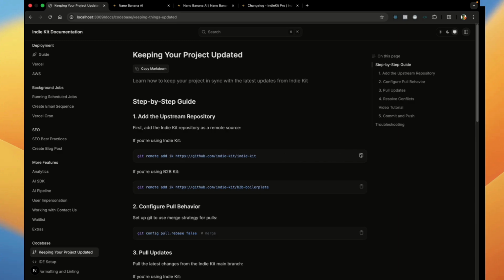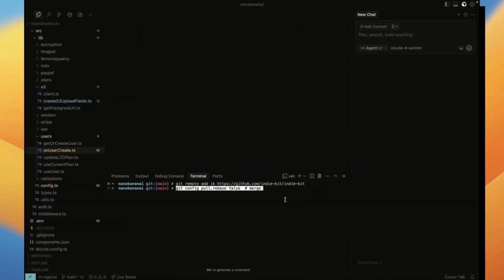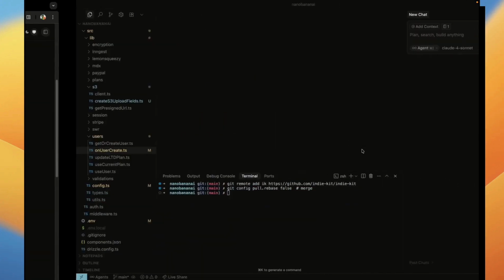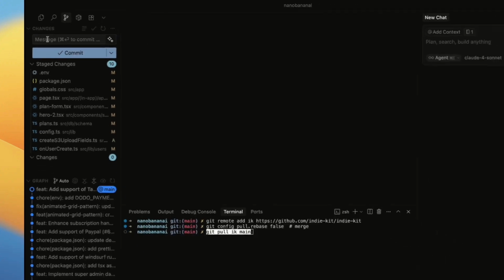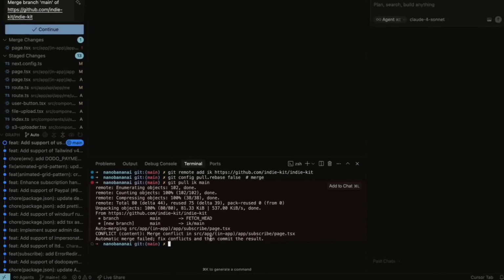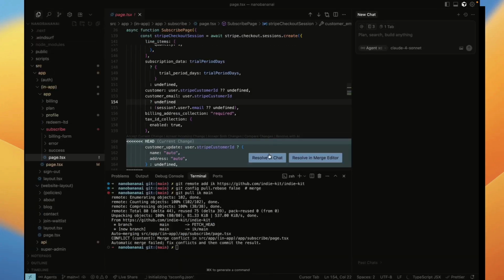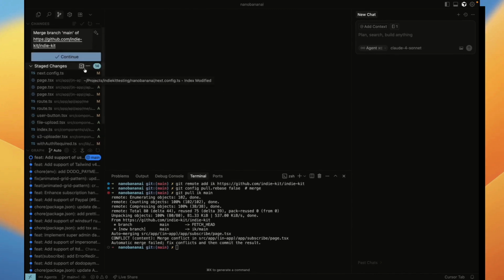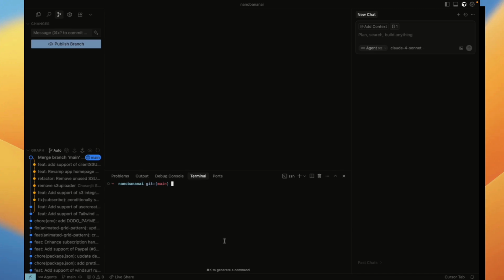Stay updated with the Indie Kit